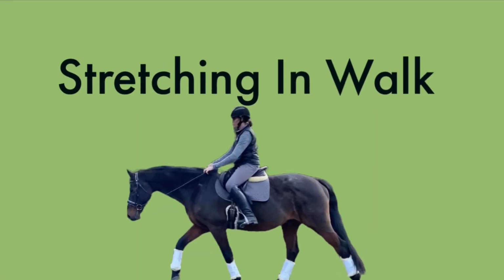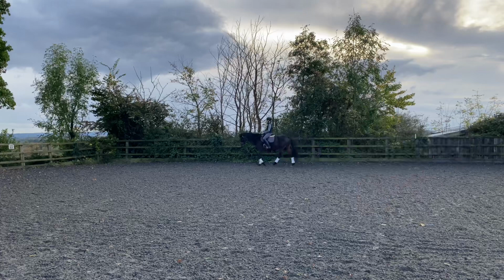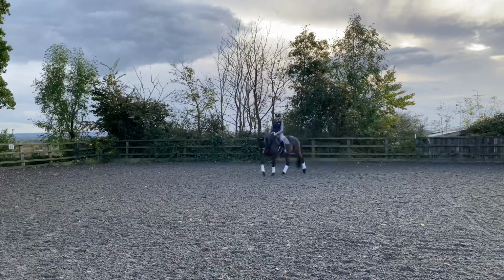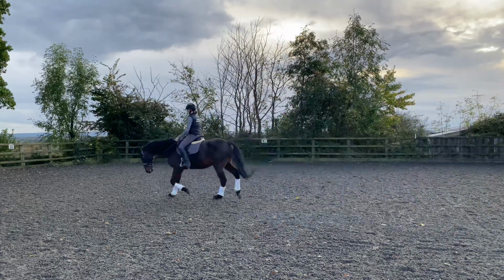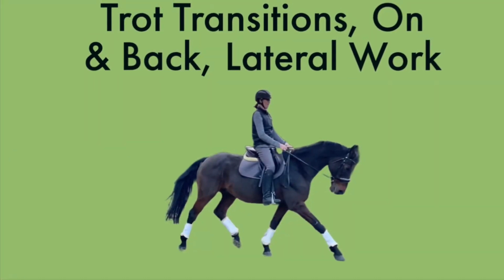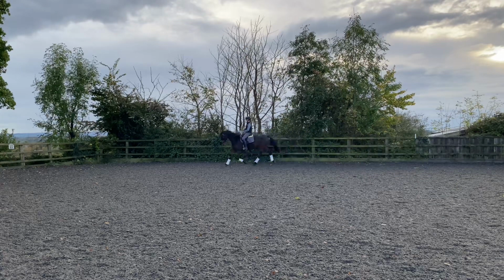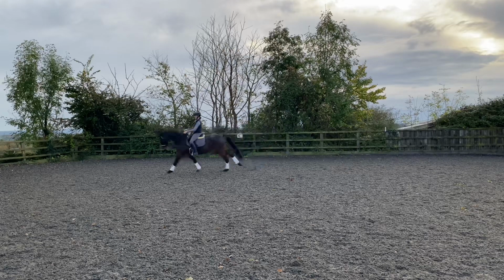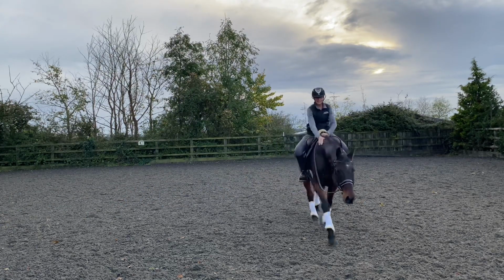Dressage Warm Up Routine For All Horses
Not sure if todays video will be of any interest but I think it’s important to practice your horses warm up routine and work on what works best for them. In can really help install confidence in your horse and help help you get some great results.